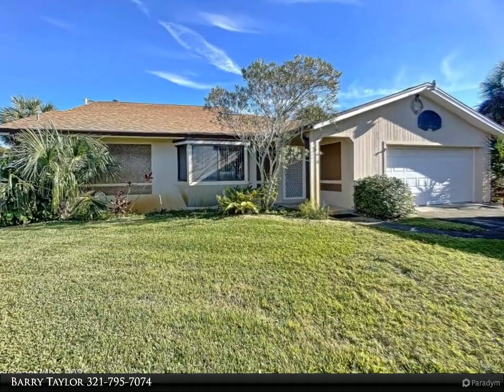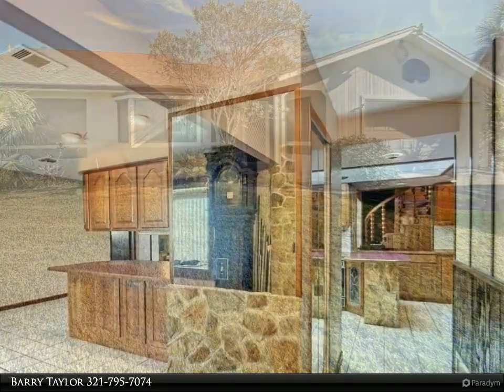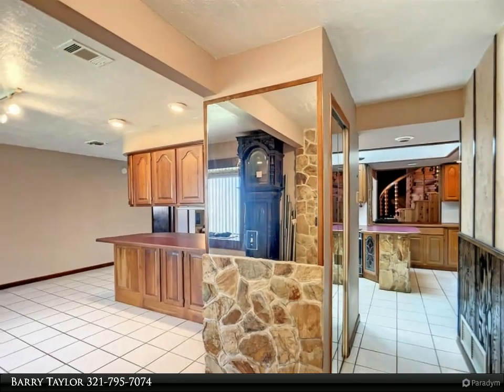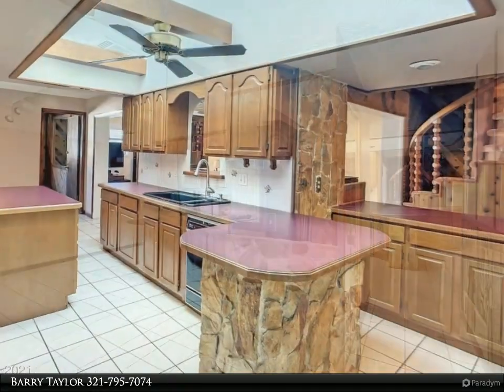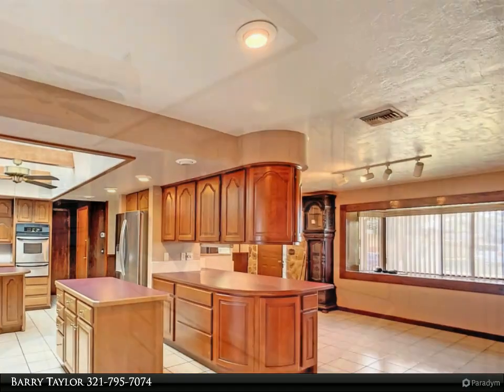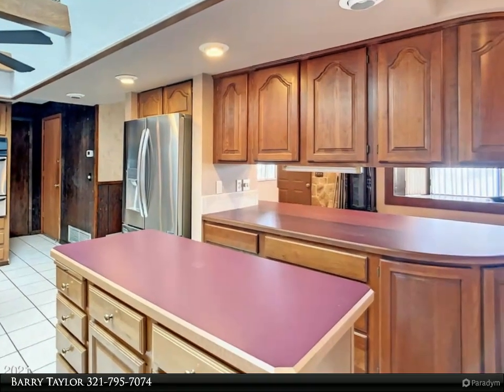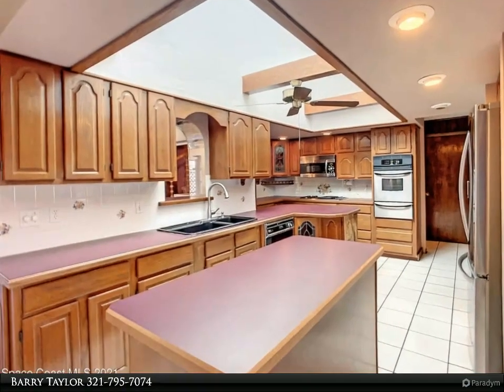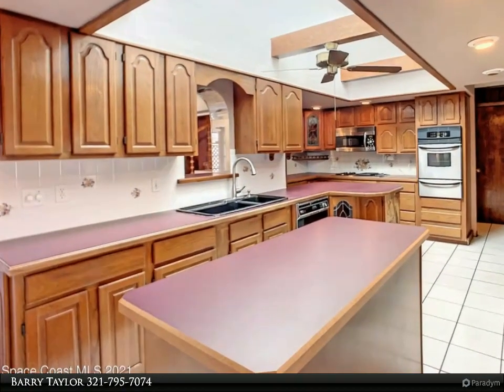Daignault Realty, Inc. - 1540 Mercury Street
Talk about ''checking the boxes''! 4 bedrooms, 3 bathrooms, formal living/dining plus a great room with fireplace, 2-car garage plus a shed out back, indoor laundry room, block construction, 2300 sq ft house with two master suites, one downstairs, one up! Both have walk-in closet and nice-sized shower, 1st floor bathroom beautifully updated, 2nd floor suite has balcony, jetted tub, private water closet. Amazing stone and woodwork throughout the house! Huge island kitchen boasts cabinetry that istruly lovely... and generous!! Deluxe gas cooktop, wall oven, acres of counter space, pass-thru windows and breakfast bar round out a premium cooking experience. Roof new in 2017, HVAC w/gas furnace new in 2019! Great neighborhood, close to shopping, dining, schools and quick commute to Orlando, etc!

3 full bath

Barry Taylor
Daignault Realty, Inc.